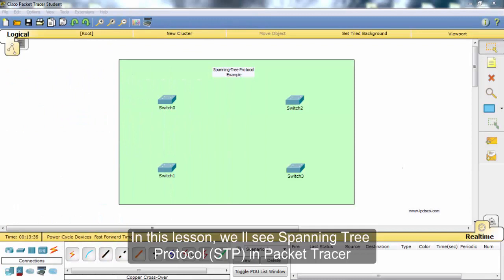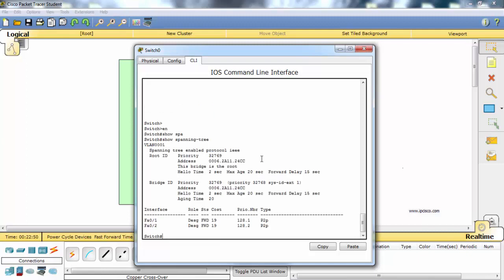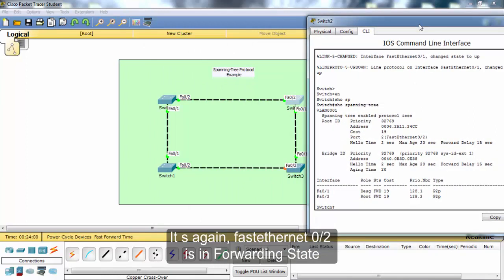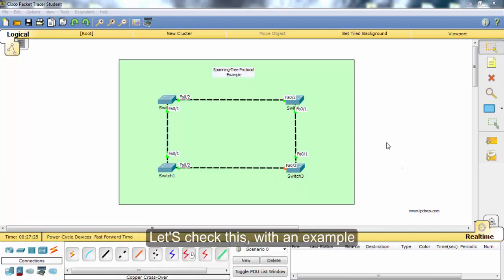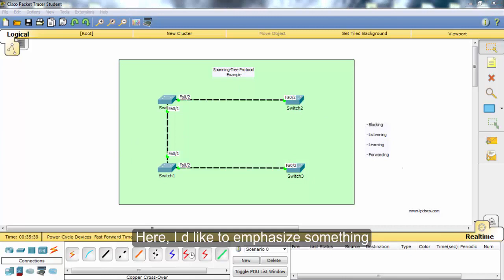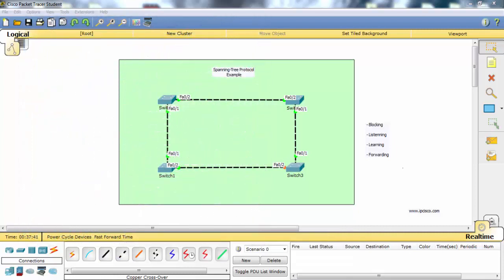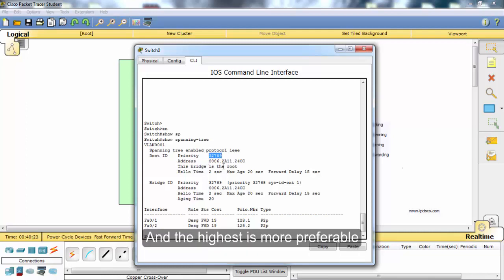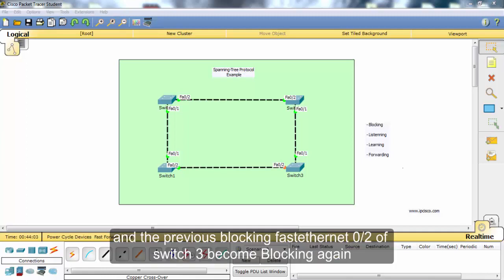STP Configuration in Cisco Packet Tracer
STP Overview
In Layer 2 domain, redundancy is an important case. To provide redundant links, multiple connections are done between switches. But this redundancy mechanism can cause an undesirable situation that is called “L2 Loop”. To provide L2 redundancy and to avoid L2 loops, Spanning Tree Protocol (STP) has been developed.

During the development period, various versions of STP has been introduced. Different standards has been created beside Cisco specific versions. These STP versions are :

• STP (Spanning Tree Protocol) – 802.1D
• RSTP (Rapid Spanning Tree Protocol) – 802.1W
• PVST+ (Per VLAN Spanning Tree Plus) – Cisco Proprietary
• Rapid PVST+ (Rapid Per VLAN Spanning Tree Plus) – Cisco Proprietary
• MST (Multiple Spanning Tree) – 802.1s

In this article, mainly we will focus on STP (802.1D).

Packet Tracer STP Configuration
In this post, instead of detaily talk about STP (Spanning Tree Protocol), we will focus on a basic Switching Loop topology and how STP mechanism helps to avoid this Switching Loop.

You can DOWNLOAD the Packet Tracer example with .pkt format HERE.

Switching Loop is an unwanted problem in a network. Then, what is Switching Loop? Switching Loop is the situation, in which there are two layer 2 path between two layer 2 endpoint(switch, brigde). Switches creates broadcast storms from every port and switch rebroadcast again and again. Because of teh fact that there is no TTL(time to live) mechanism on layer 2, this continues forever.

To avoid this unwanted Switching Loops, there are some mechanisms. One of the most common name of this mechanisms is STP(Spanning Tree Protocol).

Acording to this protocol, in the switching topology, a Root Bridge is selected. And then the connected port of the switches are classified. The port classification and their meaning are like below:

– Root Port : The port to the Root Bridge
– Designated Port : The other port thatis not Root Port
– Non Designated (Blocked) Port : In a segment, other port than the Designated Port

The selection process is done orderly. First Root Bridge is selected, secondly Root Ports on all the switches, then Designated Ports are selected, and lastly the remainning ports become Non-Designated Port, meaning Blocking Port.

Cisco Packet Tracer CCNA Labs Adventures!